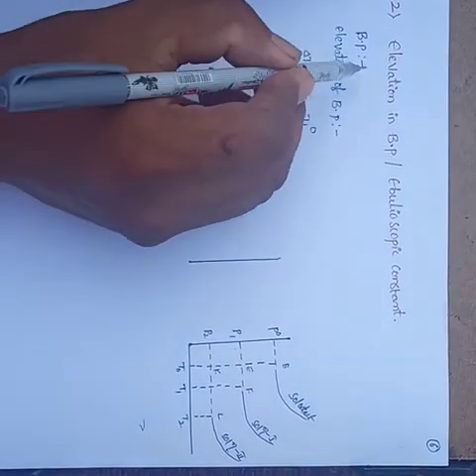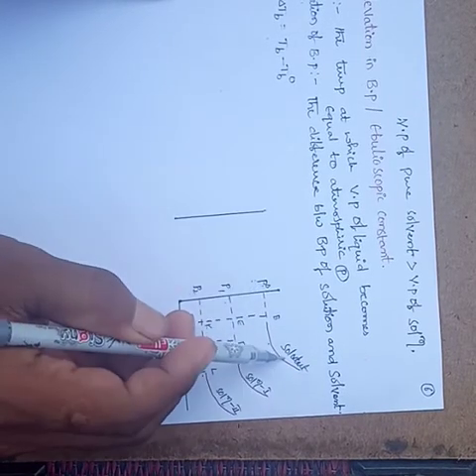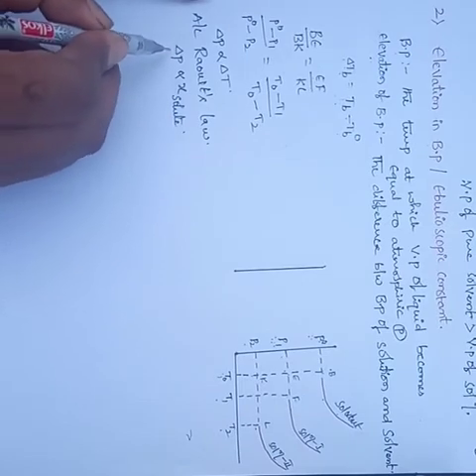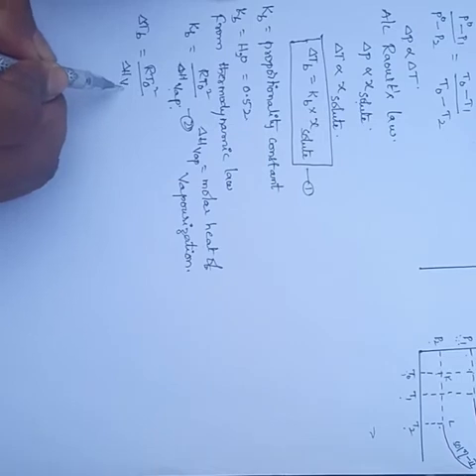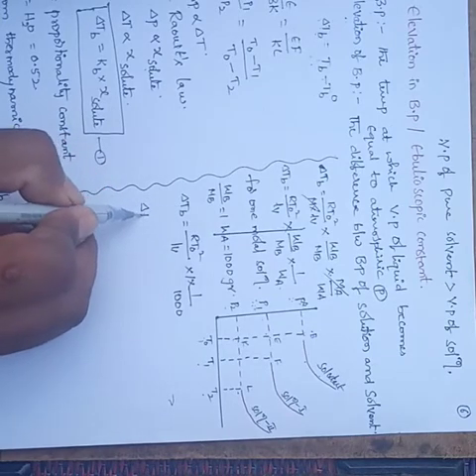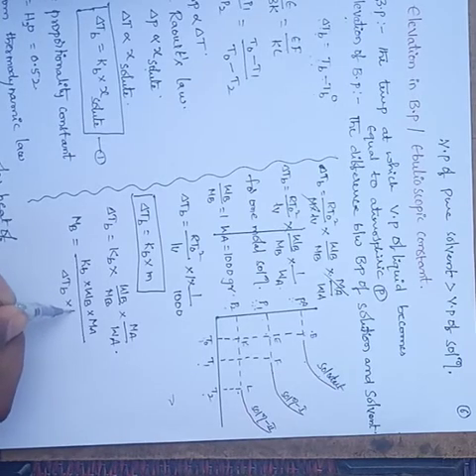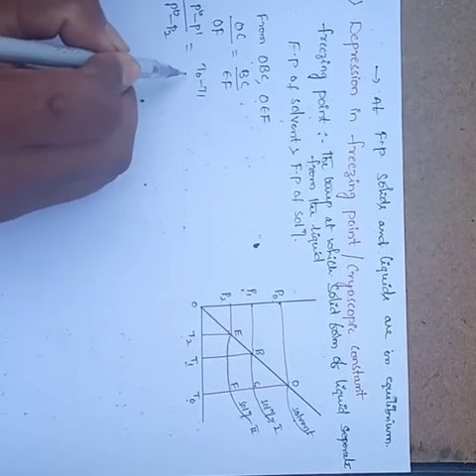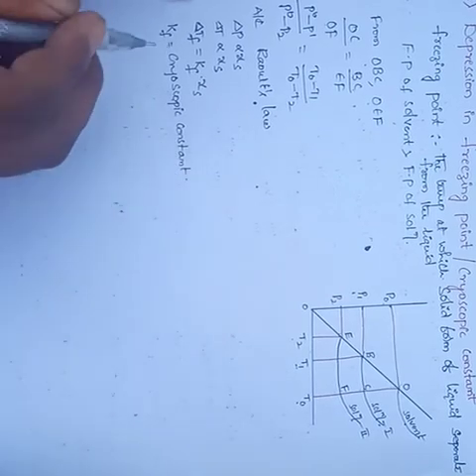Chemistry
Soultion 9